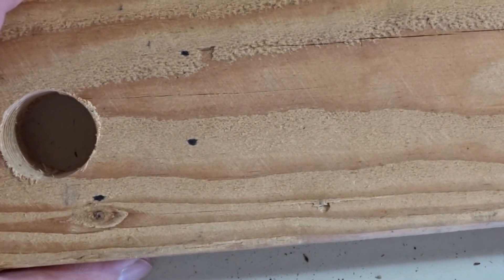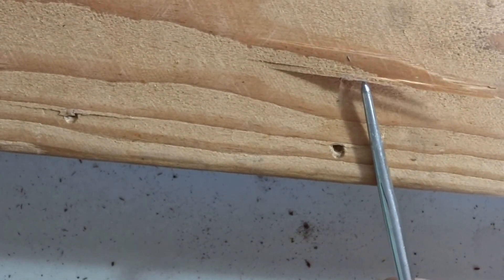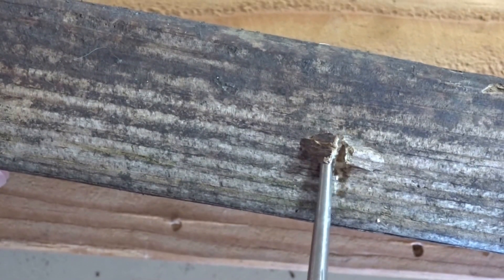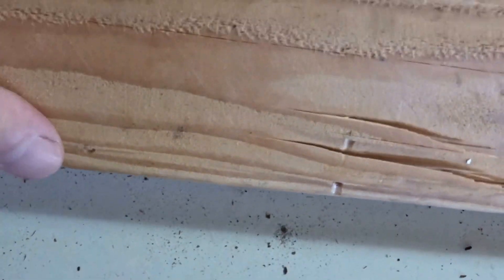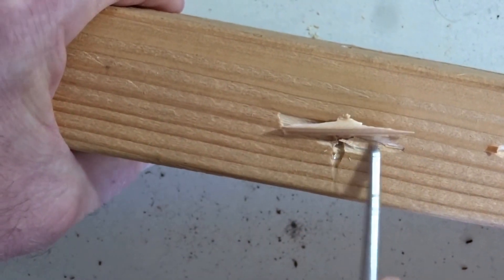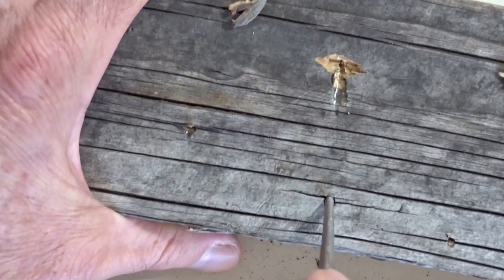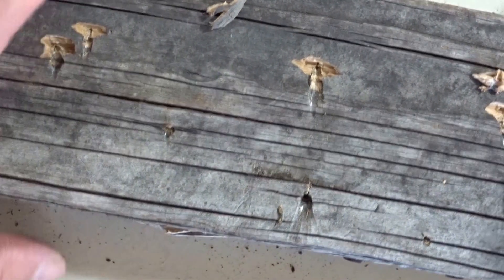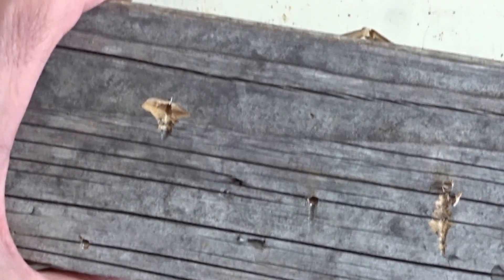PICK TEST for Finding Fungal Decay* in Wood Members (*also known as "Dry Rot")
The "Pick Test" is a simple way to determine if wood has begun to decay.  Wood may lose over 50% of its toughness by the time fungal decay is visible under a microscope.

The pick test is fairly reliable in determining whether decay is present, but does not indicate how much strength remains in the wood.  Experts recommend replacing any structural member that shows signs of fungal decay (also known as "dry-rot").